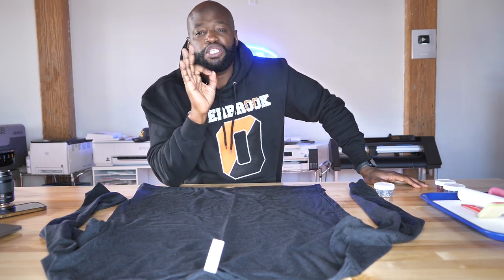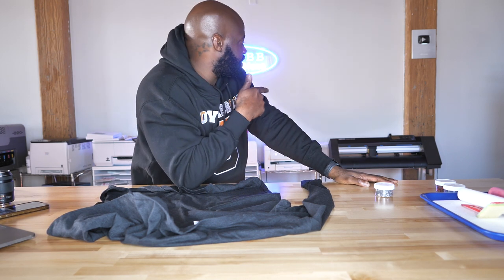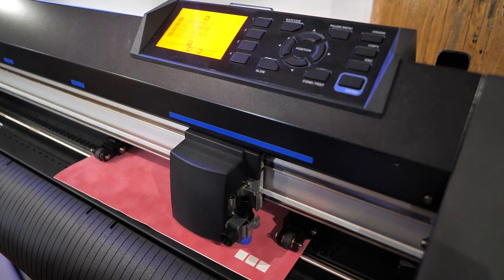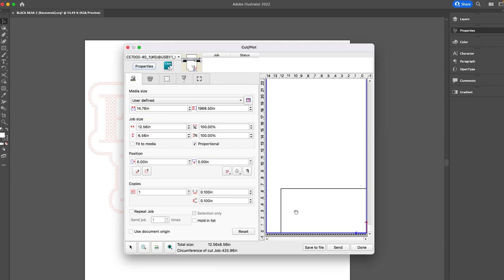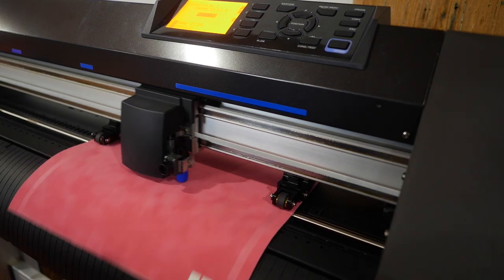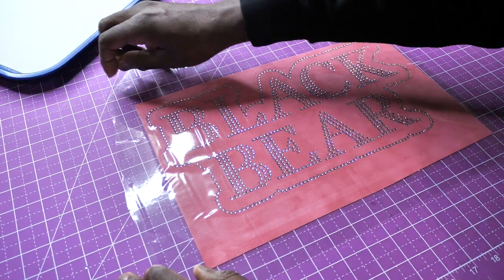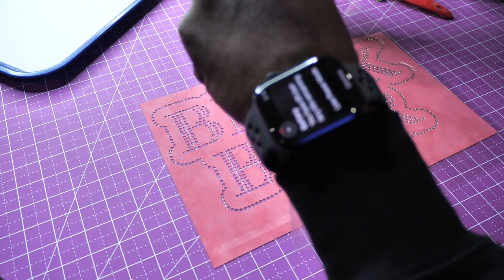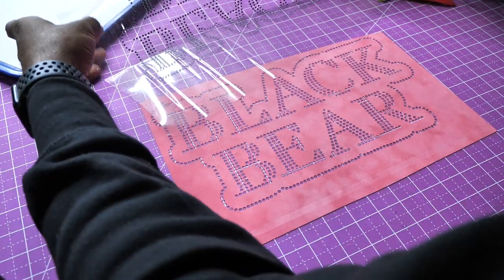Making a Rhinestone Shirt For the First Time (GraphTech Cutter Tutorial)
In this video I made my first Rhinestone T-Shirt Using my Graphtech Cutter.  I used a Bella + Canvas 3501CVC Long Sleeve Tee.  I  go threw the entire process and show you all the mistakes.  This is my first time and I must say.  I respect the people that make these shirts often. The final products look amazing but to scale this would be difficult.  Let me know how you think My shirt came out in the comments